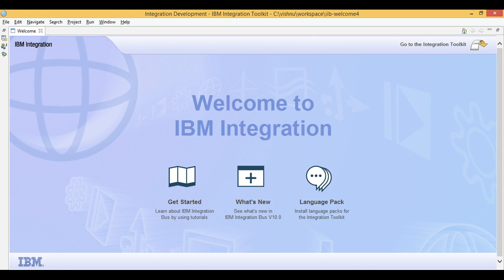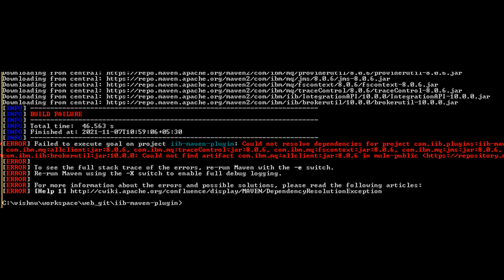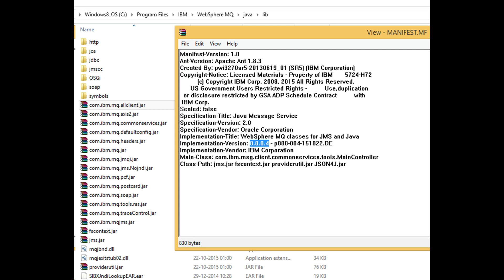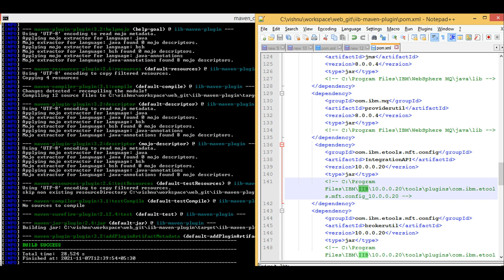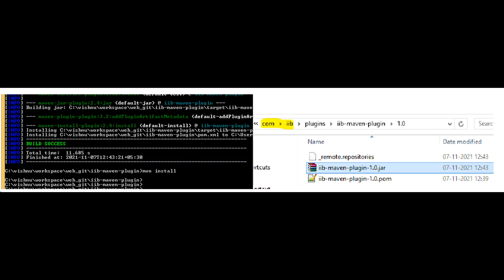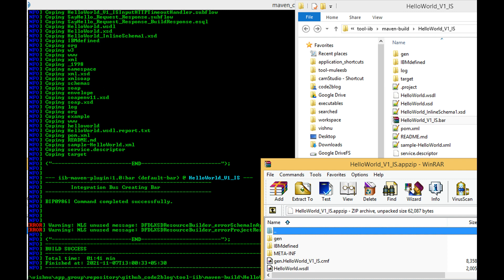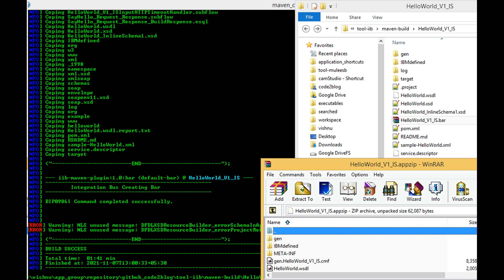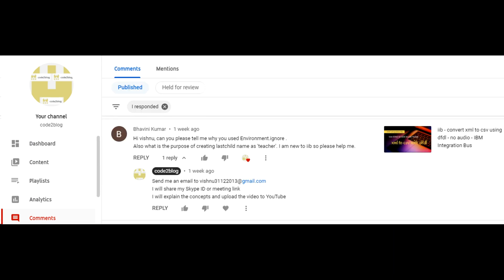iib - create bar file with maven plugin - IBM Integration Bus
Today i show you how to create bar file with maven plugin.